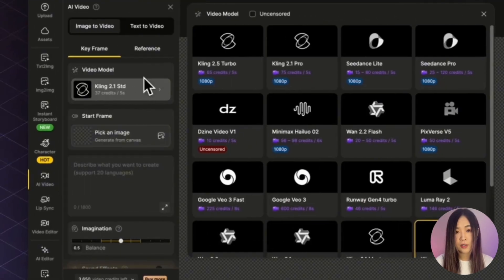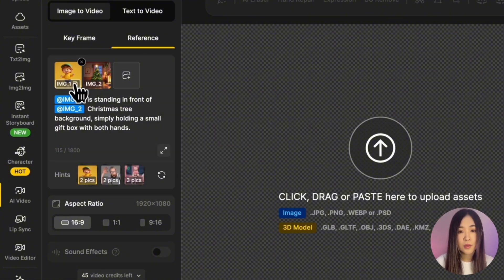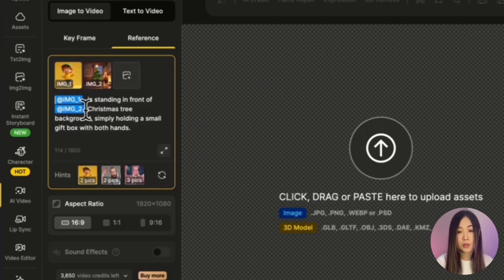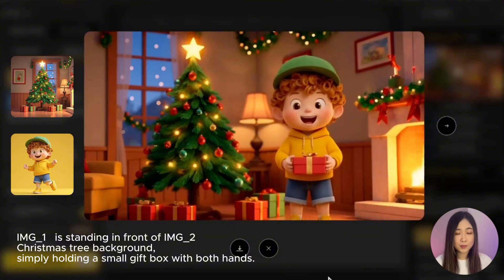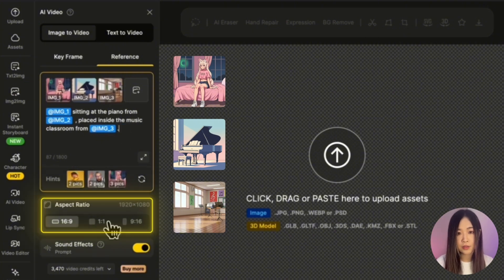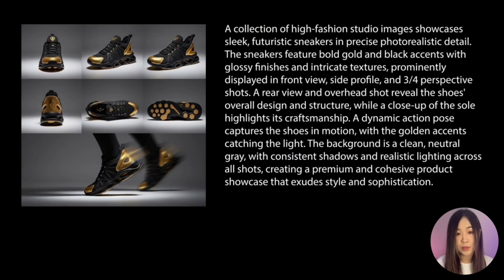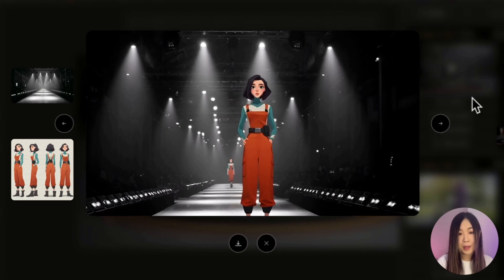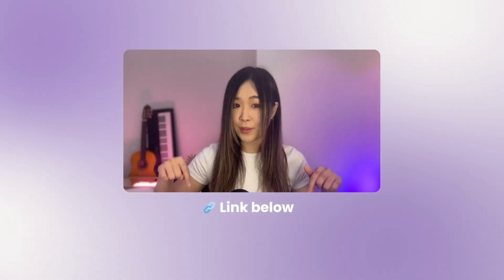How to Control Multi-Angle Consistency in Your AI Videos (New Feature)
AI videos just got smarter. In this tutorial, I’ll show you how to control multi-angle consistency across your products, characters, and scenes using the new Reference-to-Video feature in Dzine.

This feature lets you upload up to seven reference images in one scene (characters, backgrounds, or objects) and the AI will understand how they all fit together in motion. Whether you’re creating a cinematic shot, a product commercial, or a multi-view character animation, you’ll finally get full control over every angle of your video.

⏱️ Time Travel
 00:00 - Intro
00:12 - What's Reference to Video
00:43 - Get Started with Reference to Video
01:00 - Basic Setup
01:58 - Prompting Best Practice
03:17 - Realistic Scene
03:41 - Anime Style
04:22 - The Power of Reference to Video
04:37 - Multi-angle Product Showcase
05:33 - Multi-angle Character Showcase